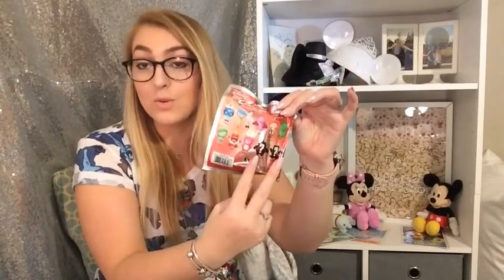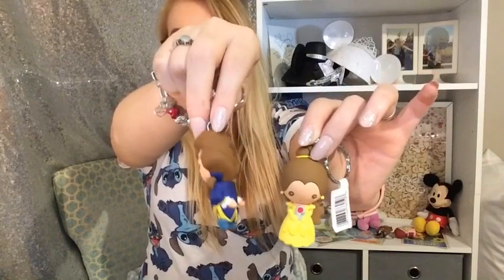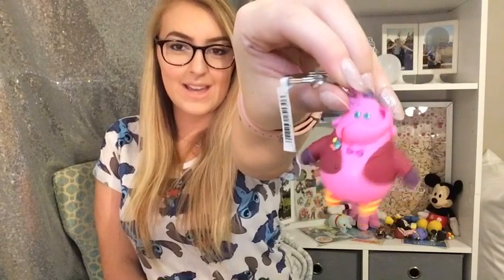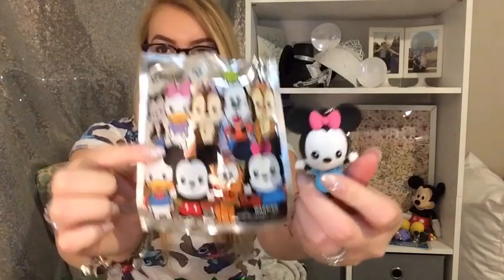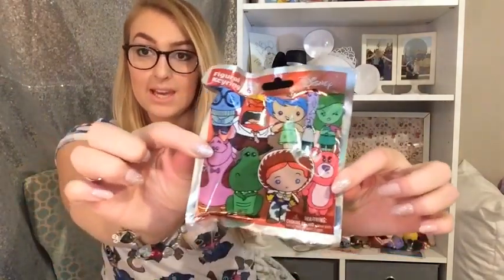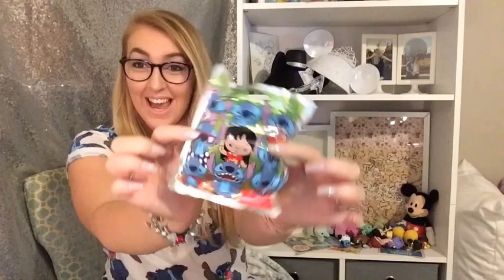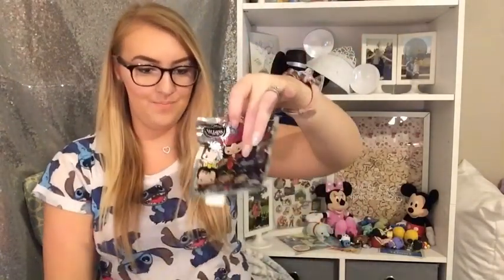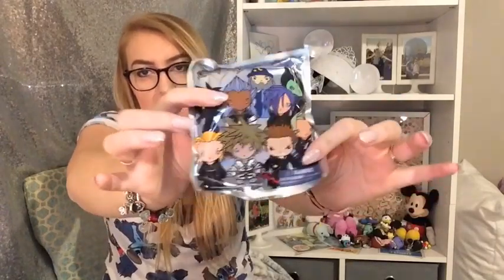DISNEY BLIND BAG KEYCHAINS | HUGE COLLECTION!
I share my current collection and reveal my new Disney Keychain Blind Bags.

Blind Bags can be purchased online or in store at Target, Hot Topic, and Amazon. Each bag is roughly 6.99 and contains one mystery keychain.